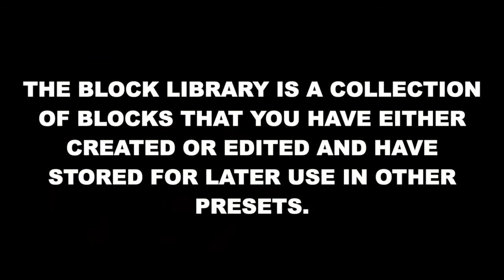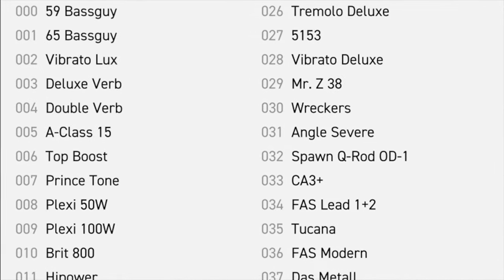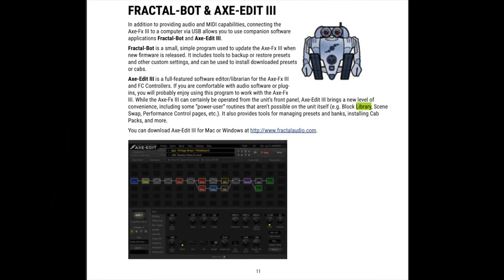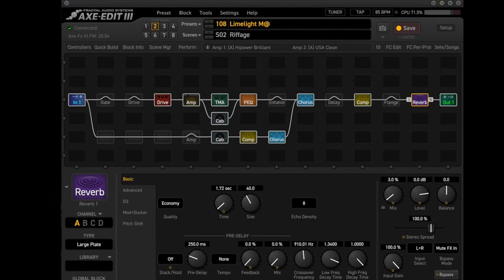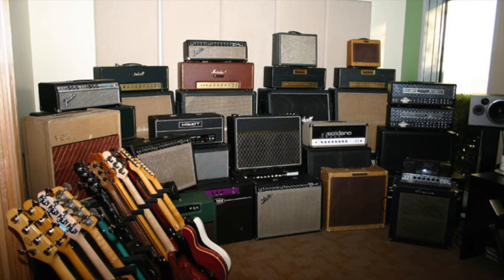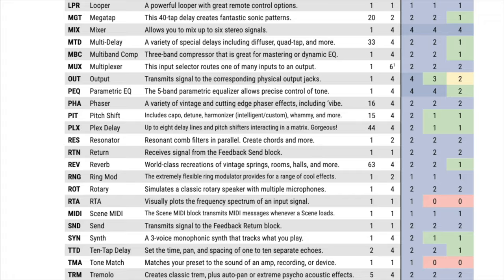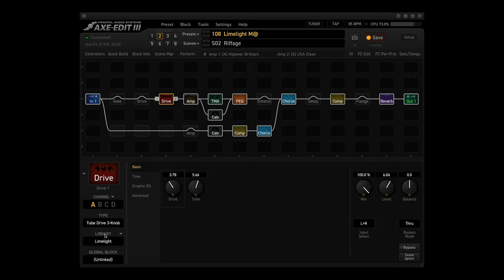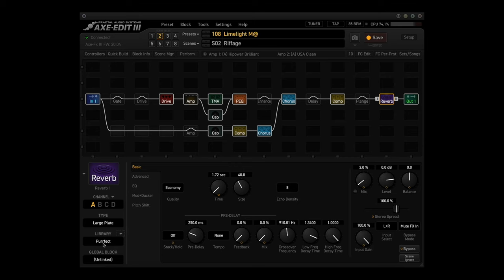Axe-Fx III/FM9/FM3 - Let's Revisit The Block Library!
Fractal folks - have you ever heard about the Block Library? There's only one mention of it in the Owner's manual. In this video we take a look at what the Block Library is and how to use it. Come on, you know you should check this out!